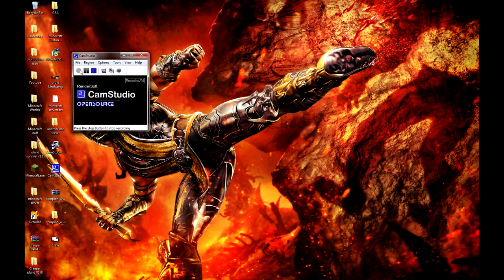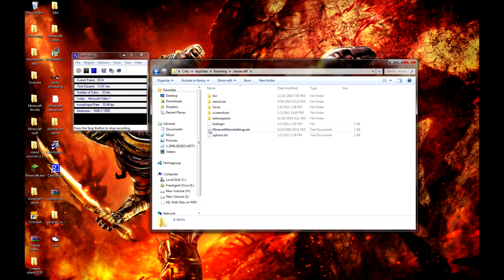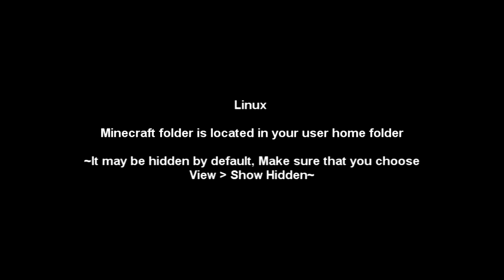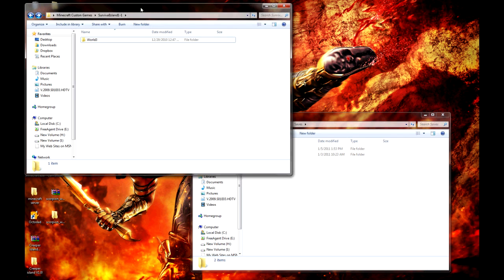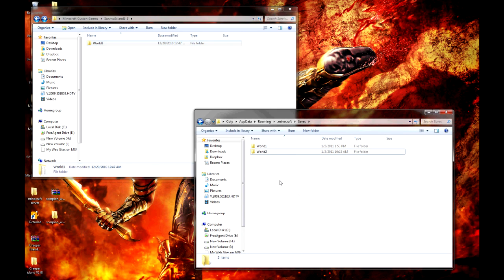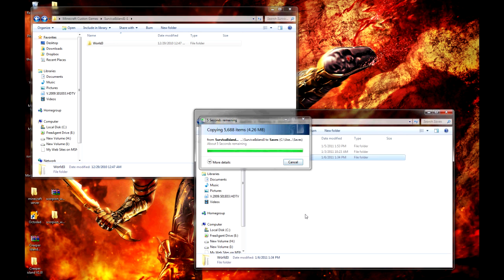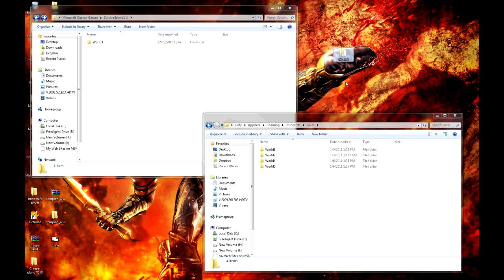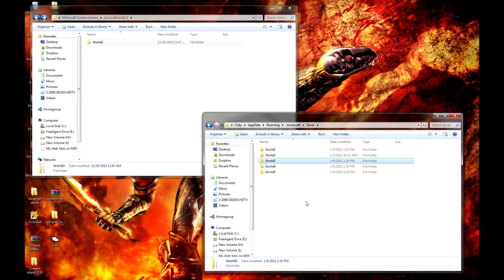Minecraft Tutorial - Swapping save files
Put this together real quick to help some of you out. Let me know if you have any other questions :)